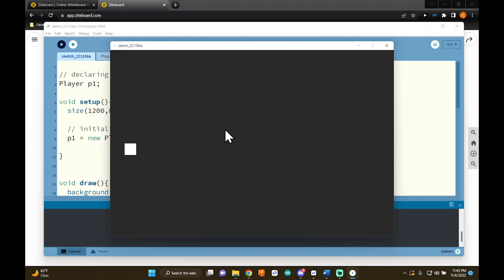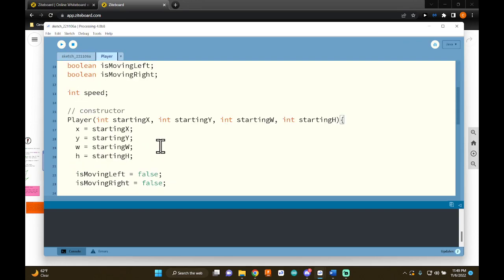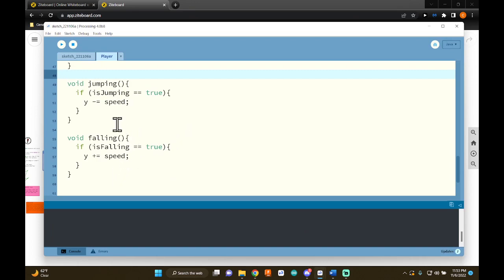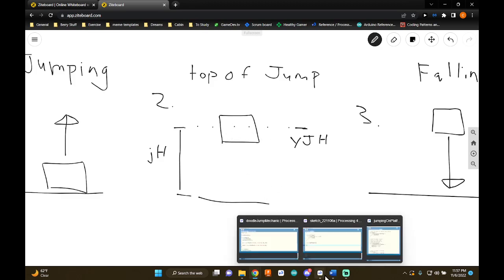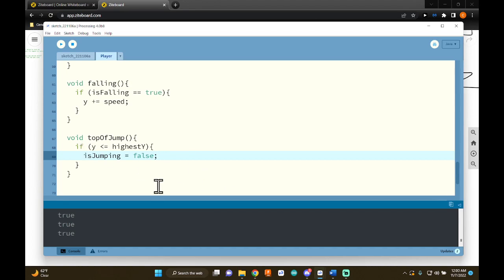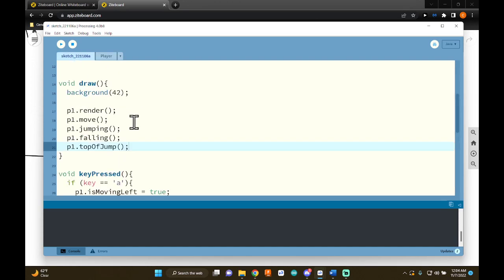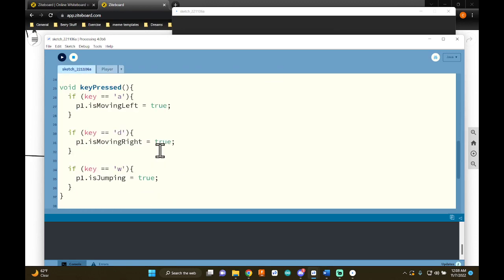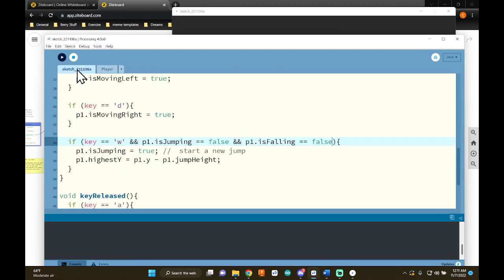Getting a Player to Jump in Processing